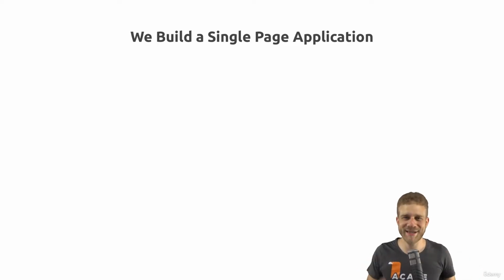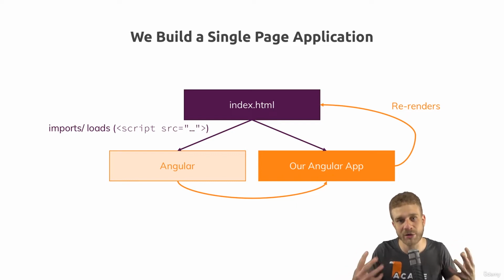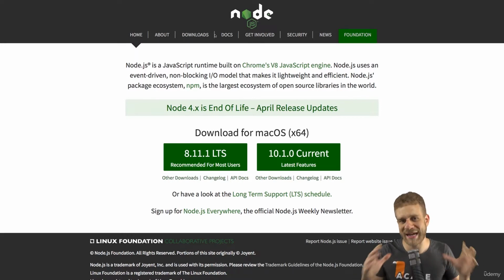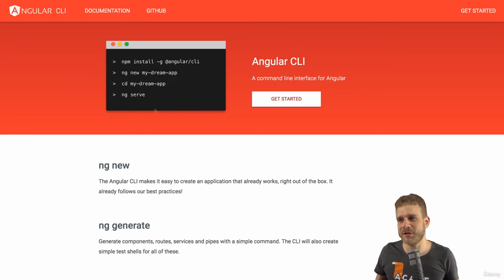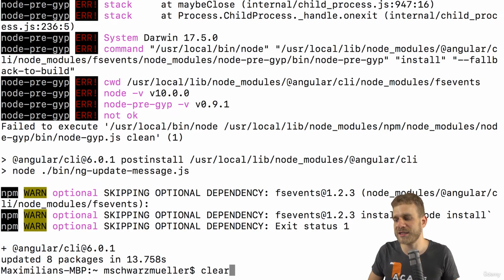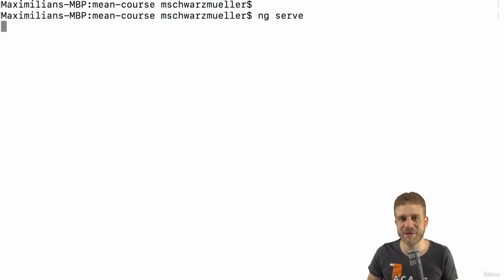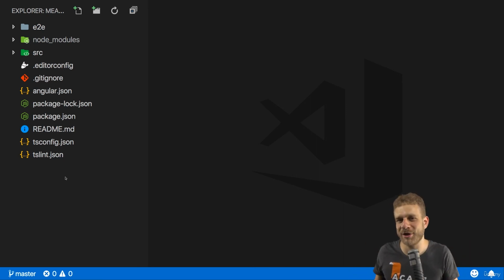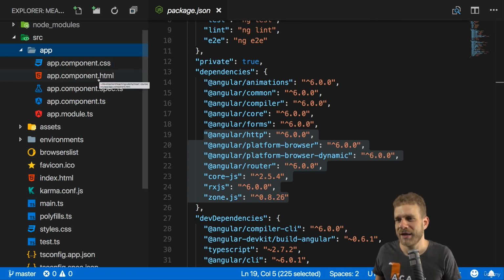Angular & NodeJS - The MEAN Stack Guide [2022 Edition] | Preview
Angular & NodeJS - The MEAN Stack Guide [2022 Edition]

Build real Angular + NodeJS applications
Understand how Angular works and how it interacts with Backends
Connect any Angular Frontend with a NodeJS Backend
Use MongoDB with Mongoose to interact with Data on the Backend
Use ExpressJS as a NodeJS Framework
Provide a great user experience by using Optimistic Updating on the Frontend
Improve any Angular (+ NodeJS) application by adding Error Handling